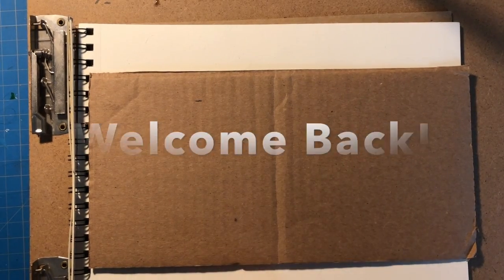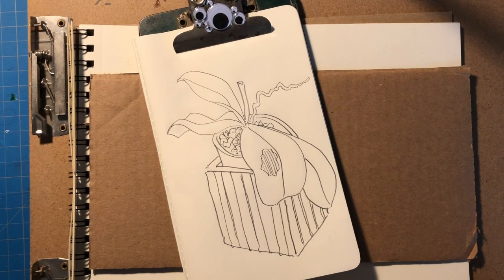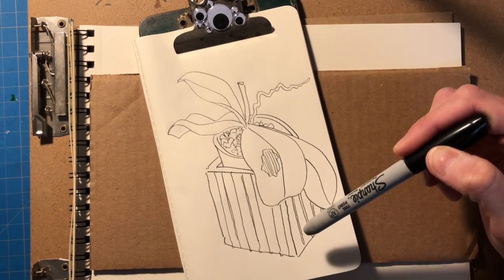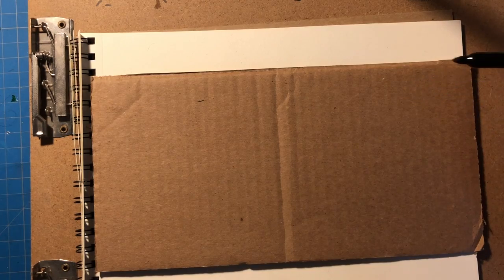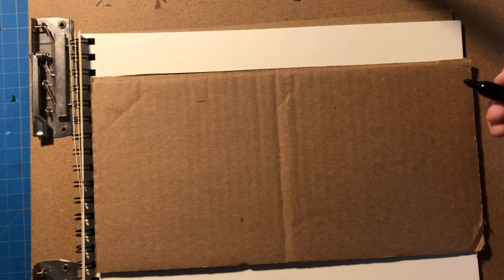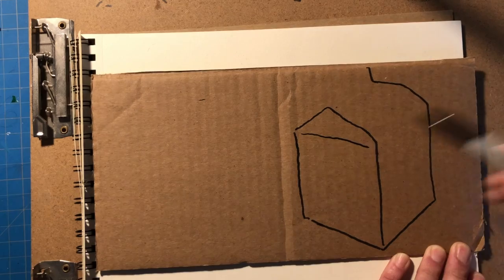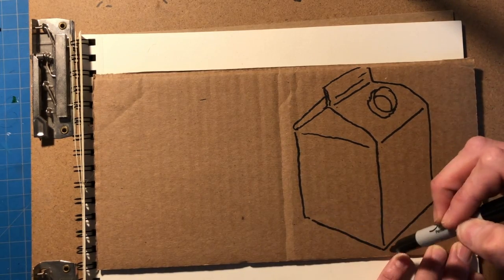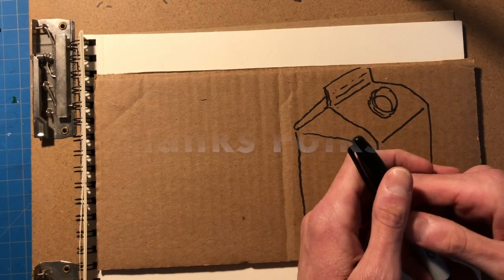ContourLines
This video is about ContourLines